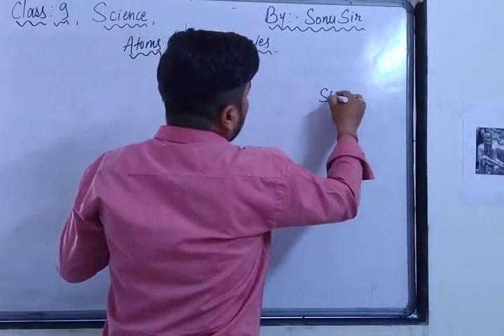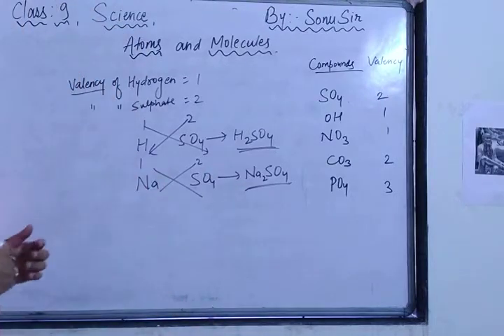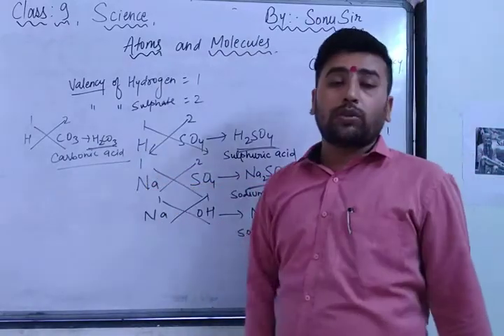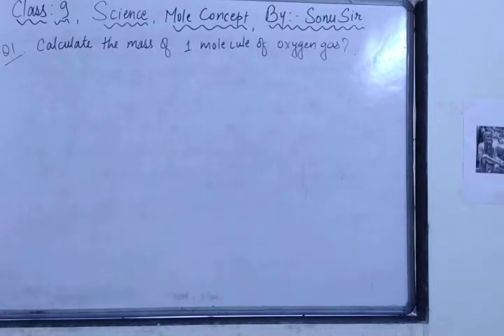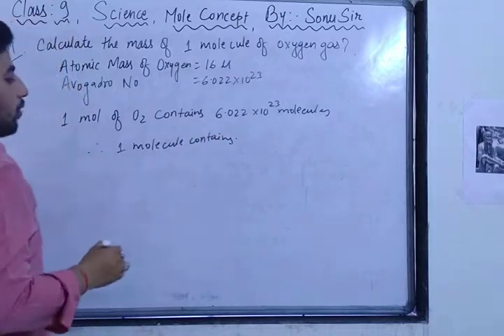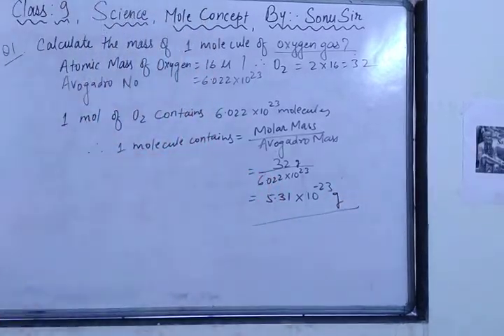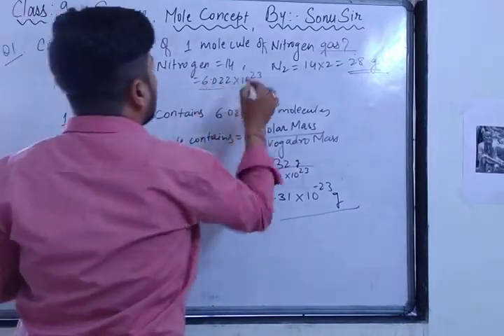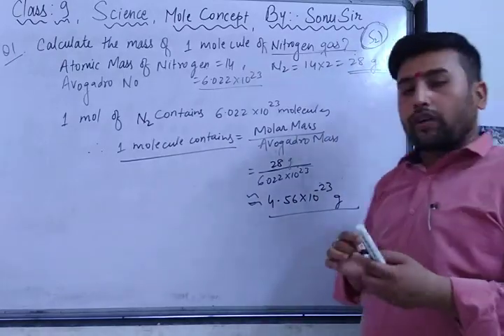Class 9 , Mole Concept numericals by Sonu Sir